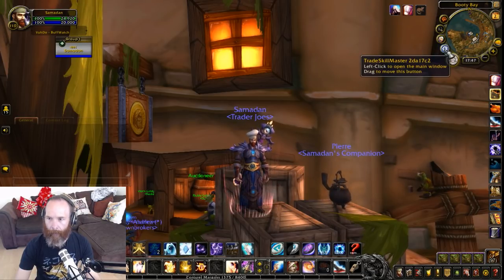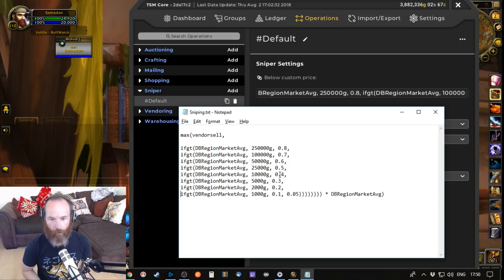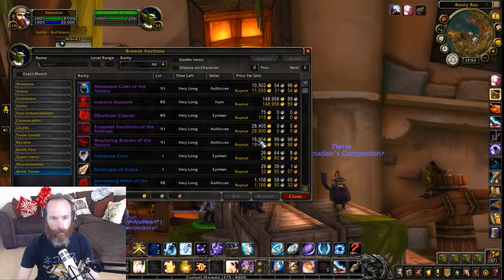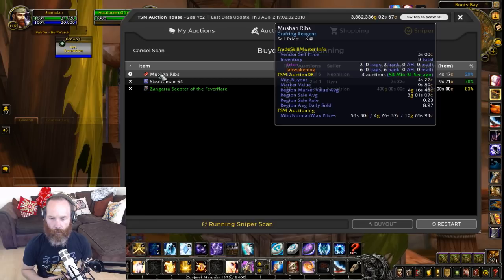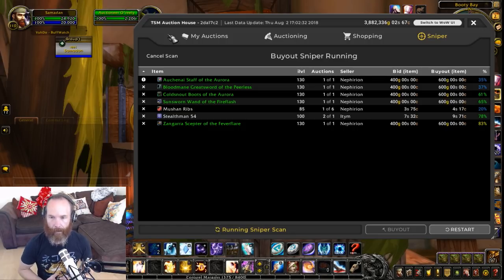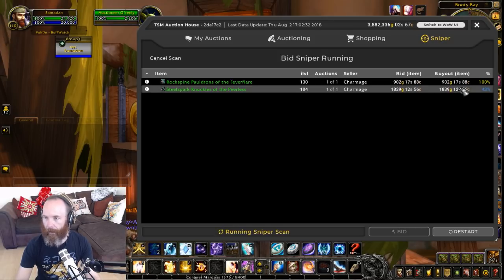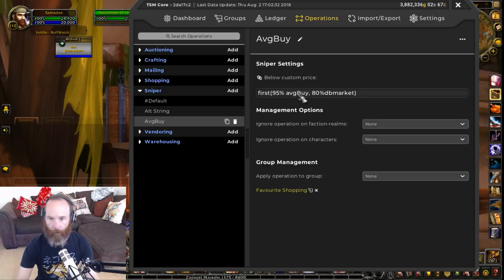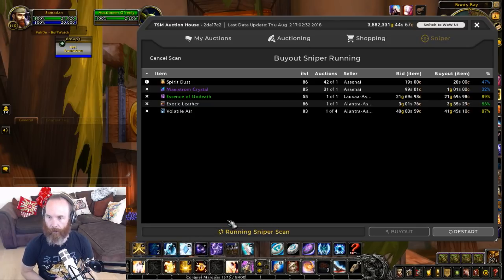WoW TSM 4 Beginners Guide - Part 5 - Sniping & Sniper Setup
My guide to getting started with Trade Skill Master 4 (TSM4) for World of Warcraft. Here I talk through Sniper and how to get started with it.

or get it from Curse ..

Other Addons that might be useful ...

Happy Goldmaking!
Samadan

PS: Here is the Default string for those that want  to be able to copy/paste

.. and the one I use for shopping ..

first(95% avgBuy, 80% dbmarket)